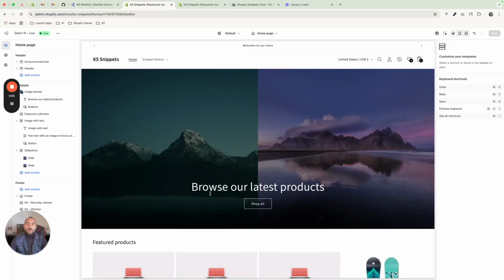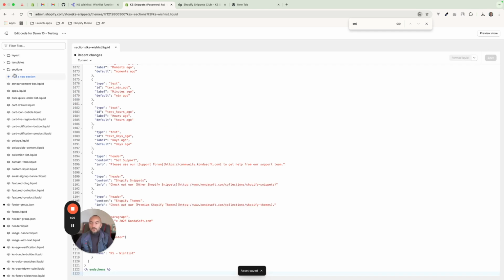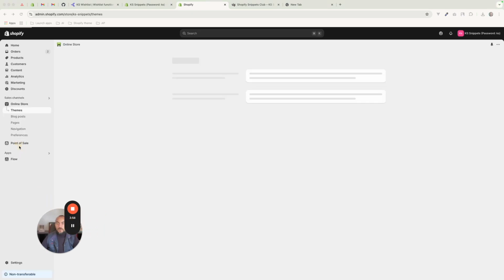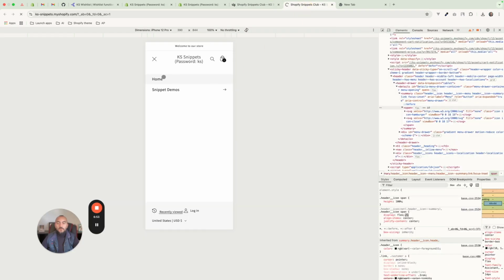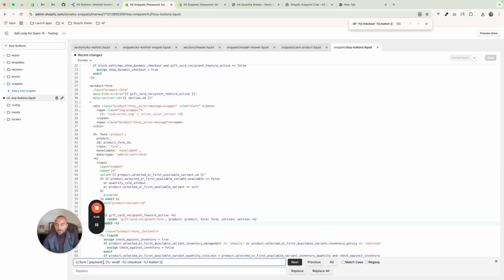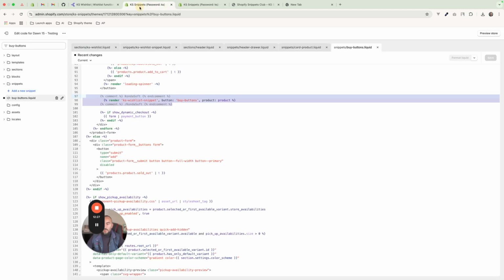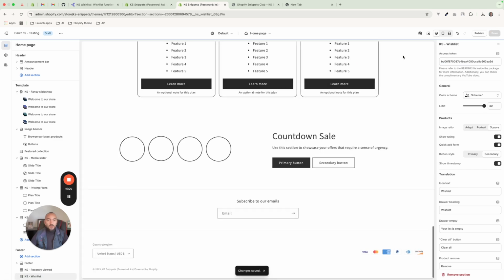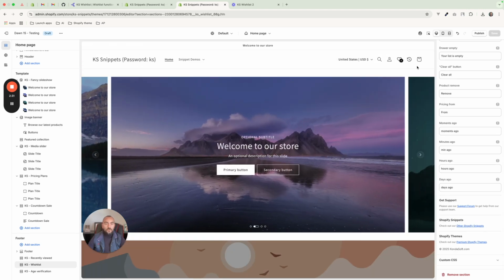KS Wishlist - Wishlist functionality, no app needed! Just add our snippet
The wishlist is one of the most popular and widely used features in Shopify stores with large catalogs, and now it’s your store’s turn to take advantage of it.

By adding a wishlist to your store, you not only enhance the shopping experience but also encourage higher engagement and return visits. Customers can easily save their favorite products, making it more likely they’ll come back to complete their purchases.

Our snippet integrates seamlessly with your theme. Unlike other wishlist apps, it opens in a side drawer (like the cart) instead of a separate page, providing a smoother user experience—customers can check their wishlisted items without leaving their current page.

Plus, all our snippets are one-time purchases. You pay once and own them for life, unlike standard Shopify apps that require a monthly subscription.

Chapters
00:00 Introduction
01:39 Installation
17:20 Configuration